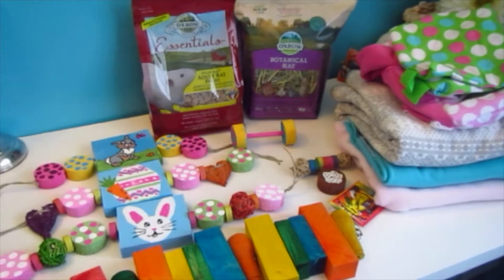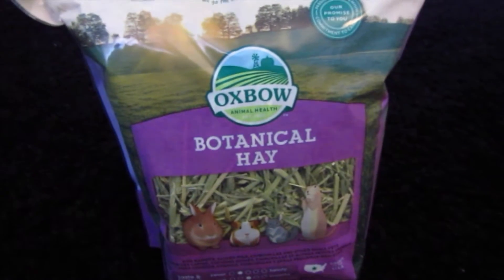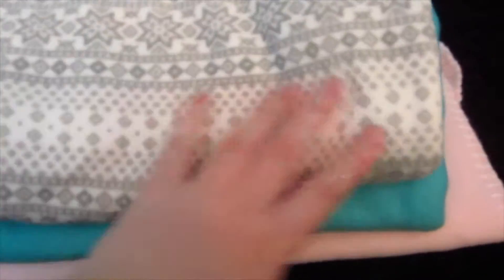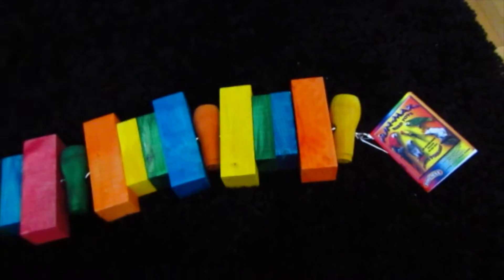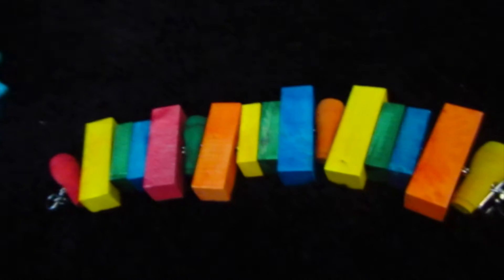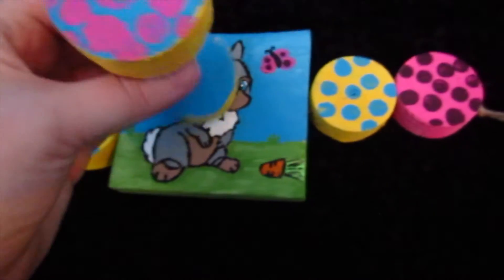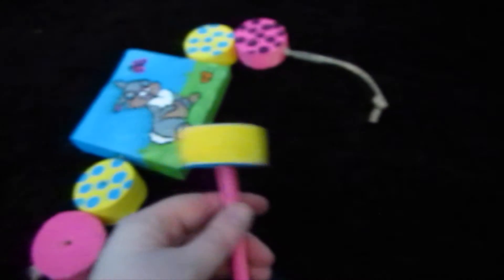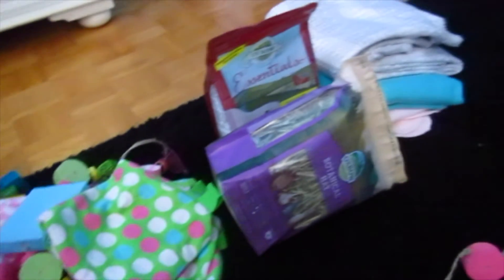Small Pet Haul & DIY's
This video is a haul and my DIY's for the rats and Chinchilla, I hope you enjoy!